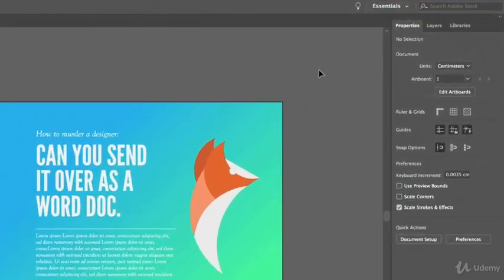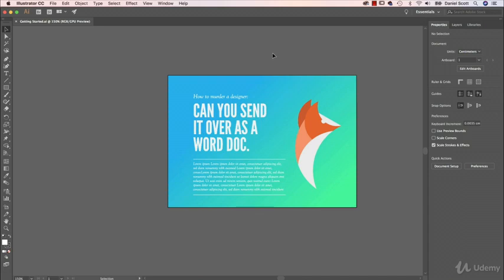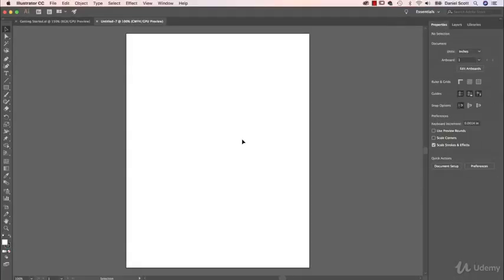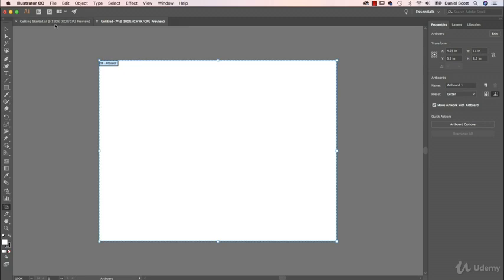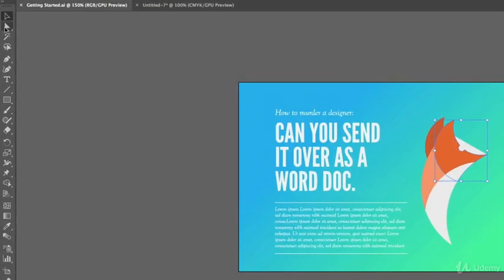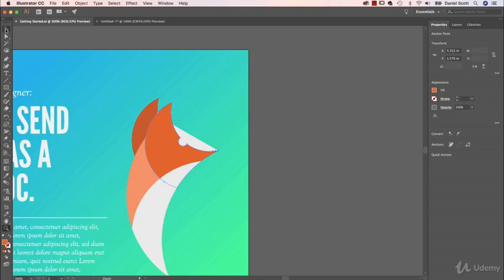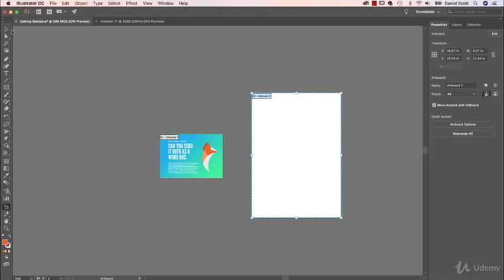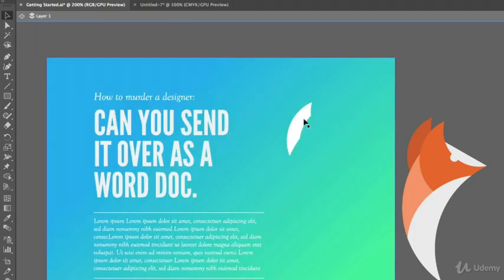Adobe Illustrator CC Essentials - Your Guide to Illustrator : Getting Started with Illustrator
Adobe Illustrator CC Essentials - Your Guide to Illustrator
Learn graphic design, logo design, and more with this in-depth, practical, and easy-to-follow Illustrator CC course!